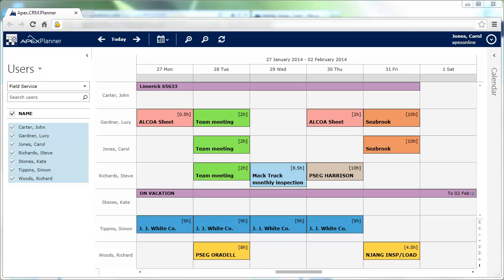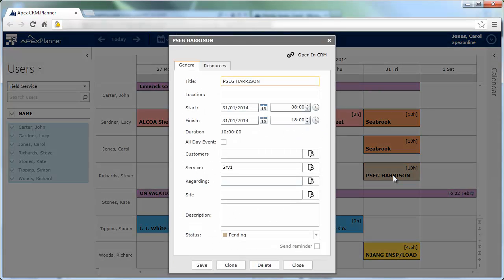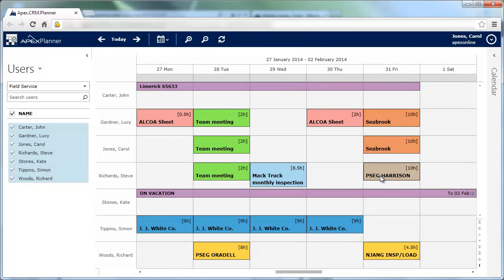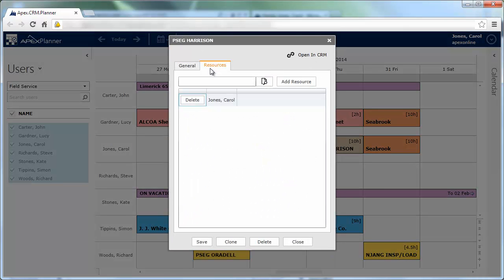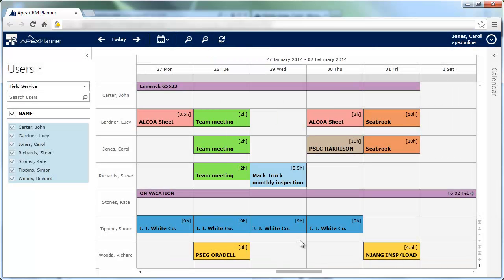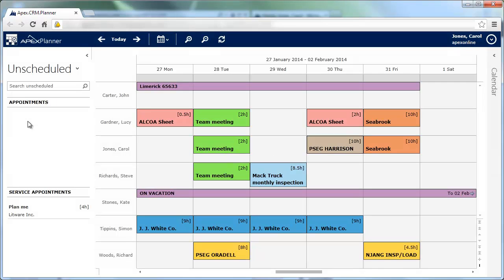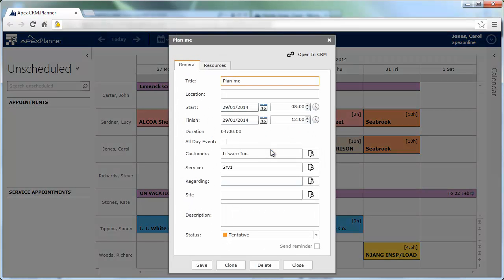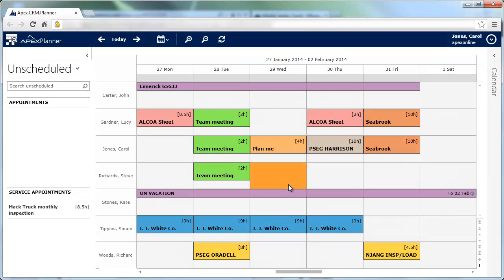Apex Planner for Dynamics CRM Drag and drop functionalities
APEX PLANNER Plugin for Microsoft Dynamics: DRAG & DROP FUNCTIONALITIES
Apex Planner lets you drag and drop appointments and service appointment. Select the appointment you want to reschedule and drop it over the new date:
you can see that the appointment date is changed, according to the drop location.
You can also choose to assign appointments and service appointments to different users: simply drop them on the new user, the planner will do the rest.
You can check the change opening the resource tab of the appointment.
Apex Planner 2.0 lets you also schedule unscheduled appointments. Select the unscheduled section: you can see that there is one unscheduled service
appointment. Drag and drop it over the desired box: you can see that the Planner has scheduled it. If you want to unschedule an appointment, right click on
it and choose "Unschedule" from the context menu.